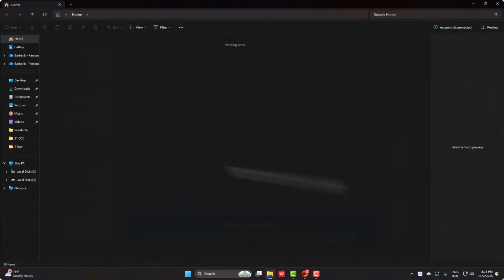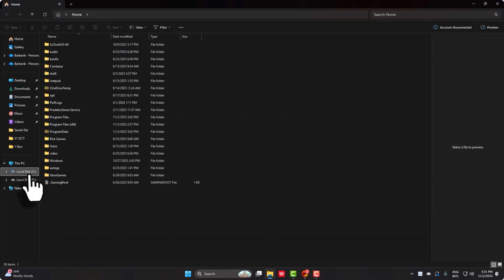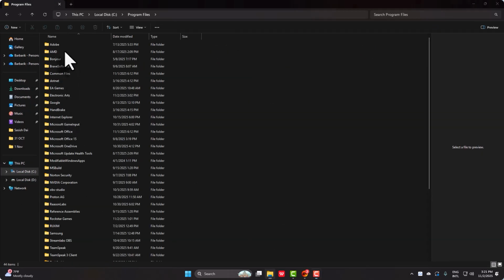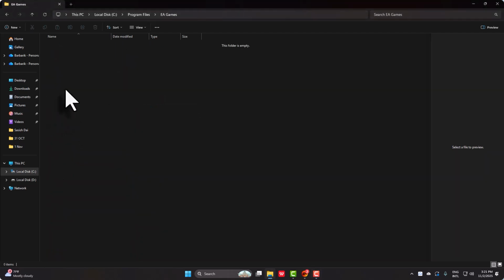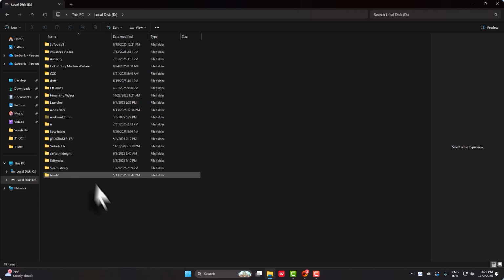Move EA Games to Another Drive Without Reinstalling (2026 Step-by-Step Guide)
Want to move EA games to another drive without reinstalling? ⚡🎮 This step-by-step 2026 guide shows you exactly how to transfer EA games between drives while keeping all your game files, save data, and settings intact.
In this tutorial, you’ll learn:
• How to relocate EA games to a different drive without re-downloading
• Steps to update EA App’s game library location
• How to verify game files after moving to avoid errors
• Tips to prevent launcher issues and save time
• How to organize your EA library for better disk management
Perfect for searches like “move EA games to another drive,” “transfer EA games without reinstall,” and “EA App relocate games.” Works for Windows and Mac.
✅ Follow each step to move EA games to another drive quickly and keep playing without waiting for long downloads!